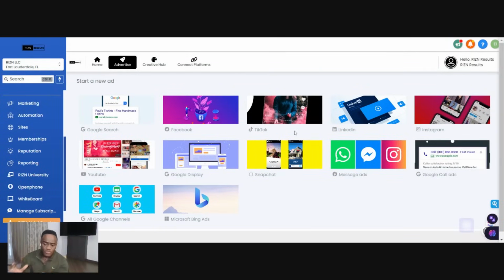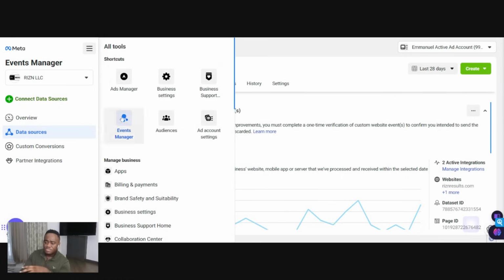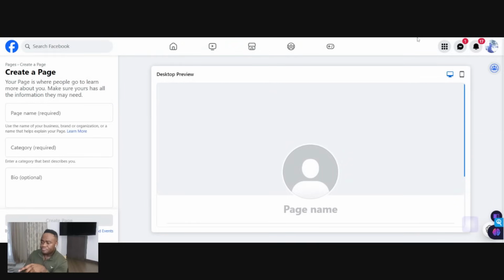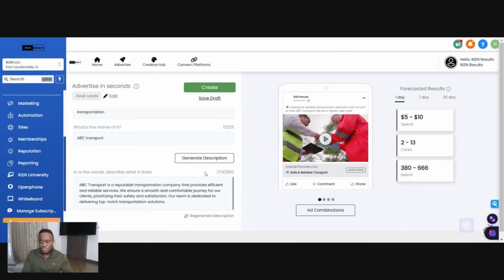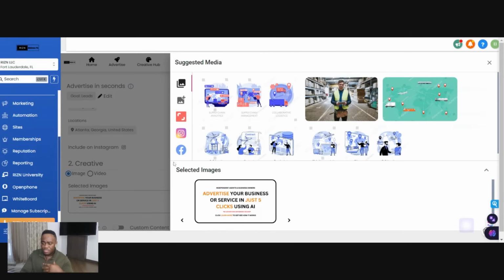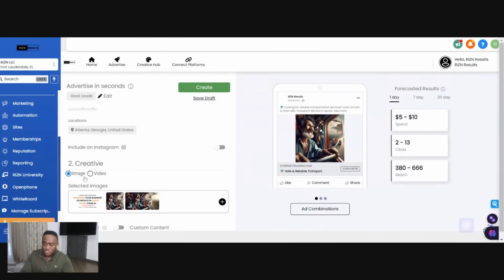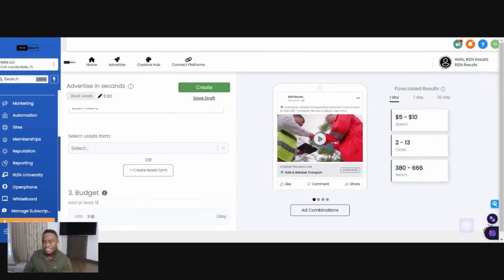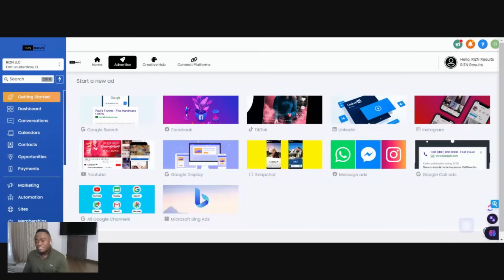Getting Started With AdVantage Pro: Boost Your Ads Like a Pro!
"Getting Started With AdVantage Pro is your gateway to maximizing sales and enhancing your advertising strategies. In this video, we delve deep into the world of AdVantage Pro, exploring its features, benefits, and how it can revolutionize your marketing efforts. You'll discover practical tips and insider strategies to boost your ad performance, increase your reach, and ultimately skyrocket your sales. Whether you're a beginner or an experienced marketer, this guide will provide you with the knowledge and tools needed to succeed in today's competitive digital landscape.

Chapters:
00:00:00 - Getting started with Advantage Pro on Facebook
00:01:13 - Setting up your Facebook Business Manager and Ad Account
00:02:21 - Creating a Facebook Page and Ad Account
00:03:39 - Setting up Facebook Ad Account
00:04:48 - Generating Targeted Ads
00:06:03 - Creating Images for Trucking Advertisement
00:07:26 - Creating a lead form for your business
00:08:41 - Creating a Free Calendar
00:09:56 - Mapping Form Fields in Facebook Ads
00:11:11 - Results of Using the Tool